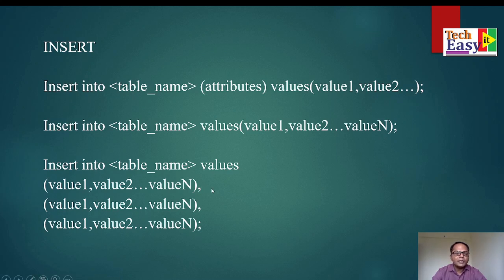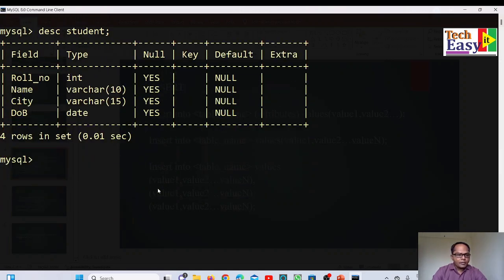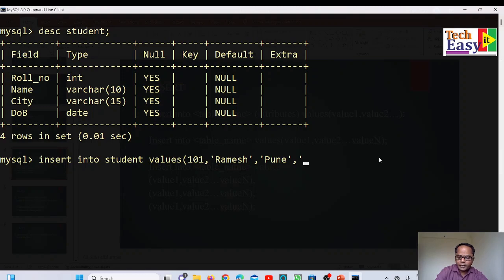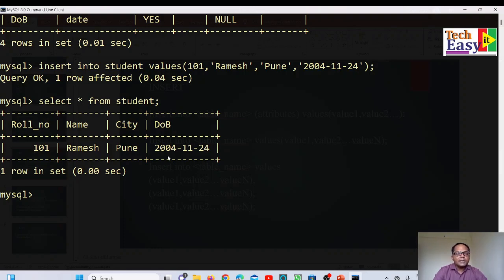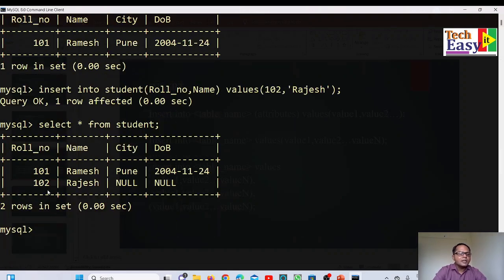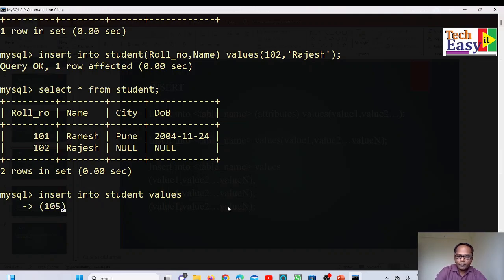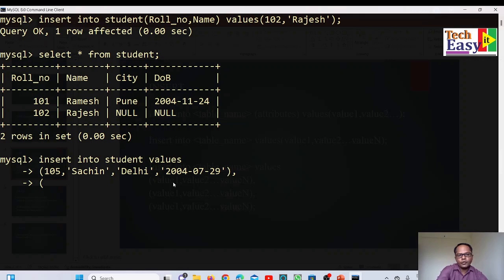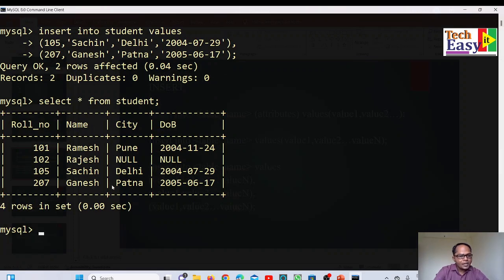How to insert data or values into the table using MySQL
DML Commands:
INSERT Command:
detail explanation for how to insert data into the table using MySQL